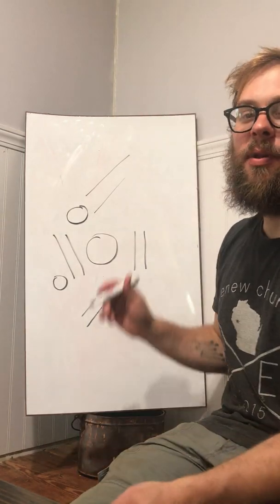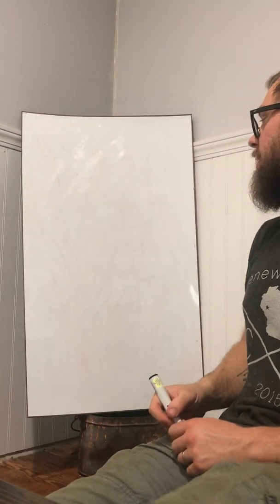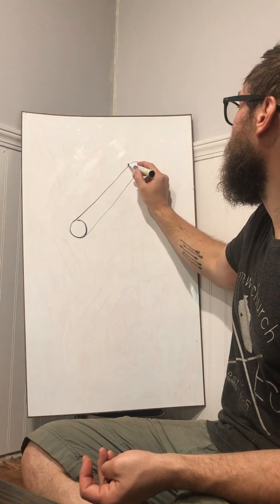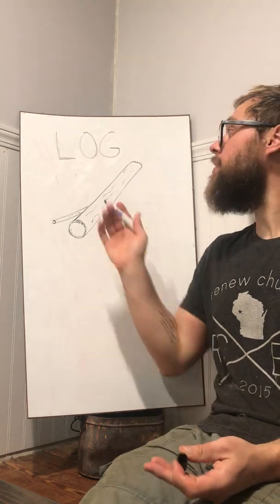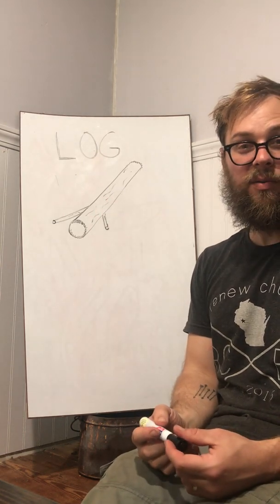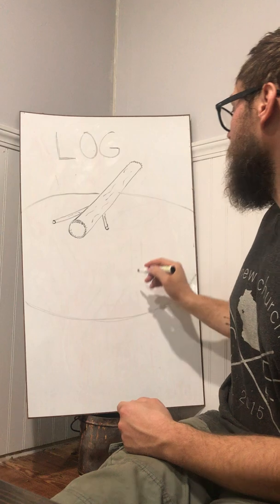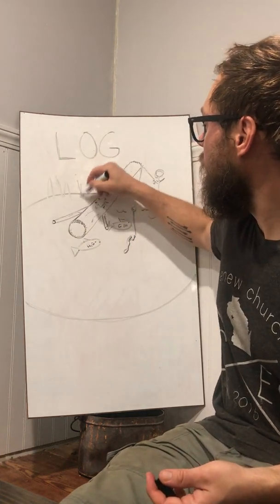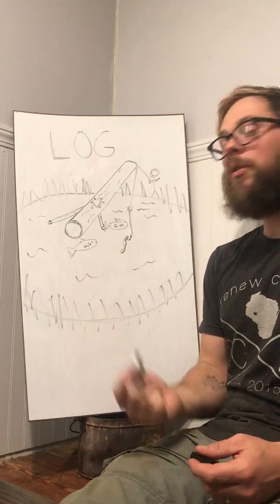LOG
Drawing Time With David